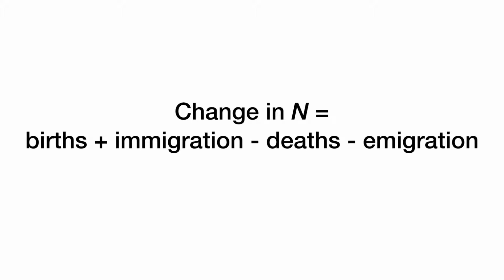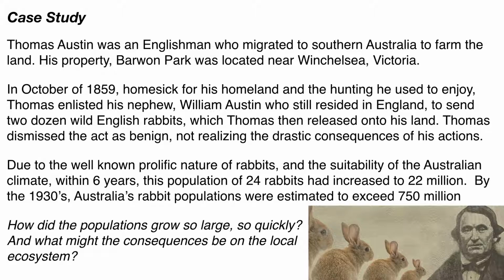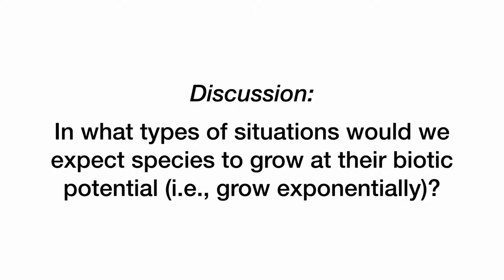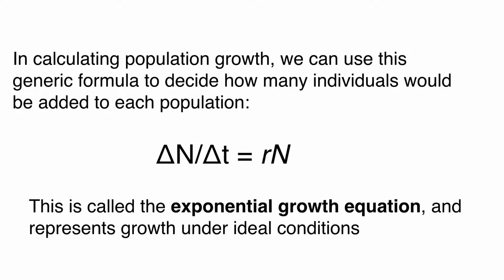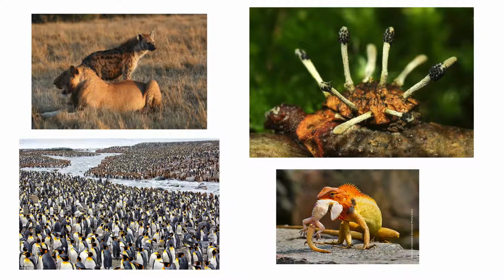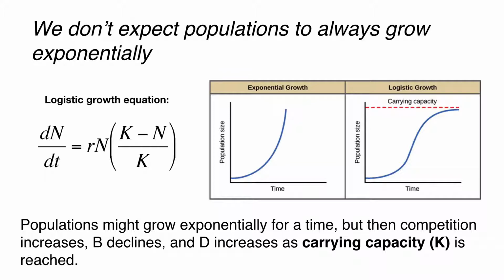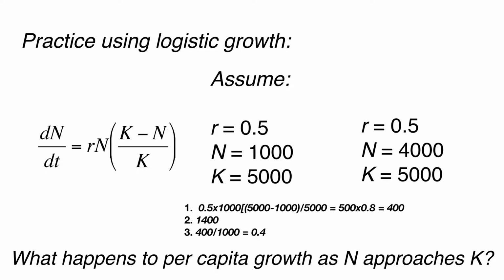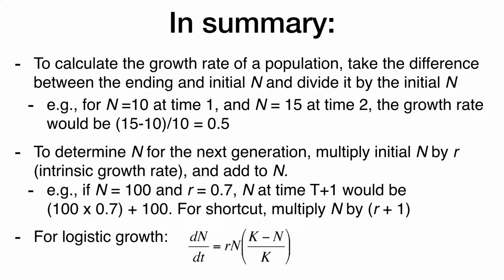Population Growth Lecture